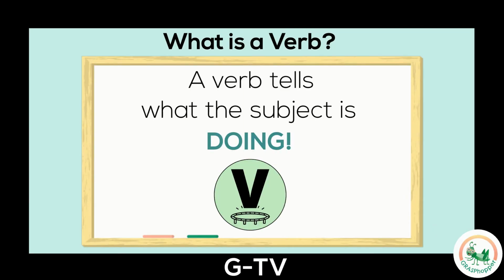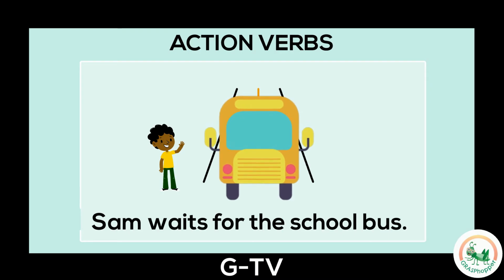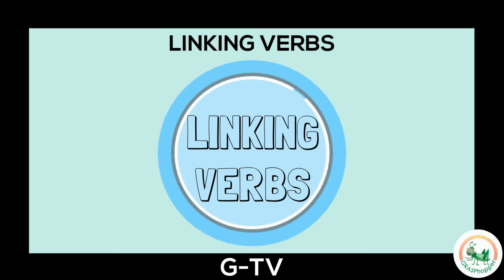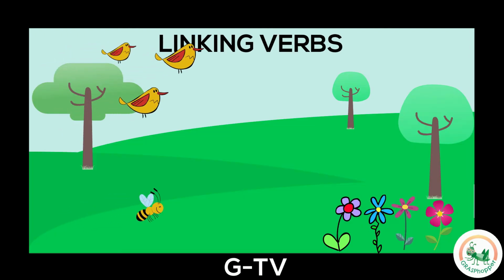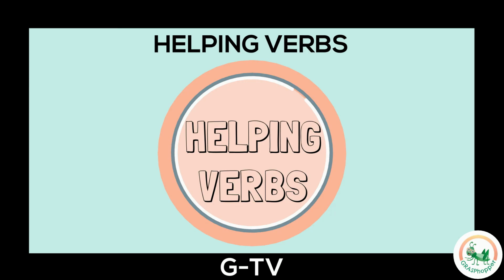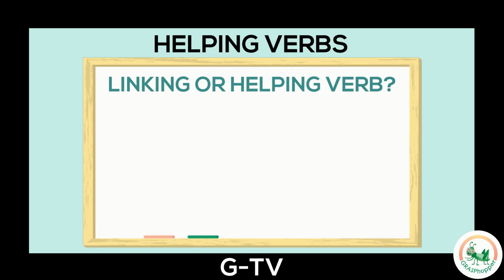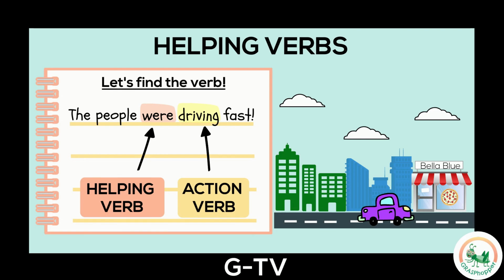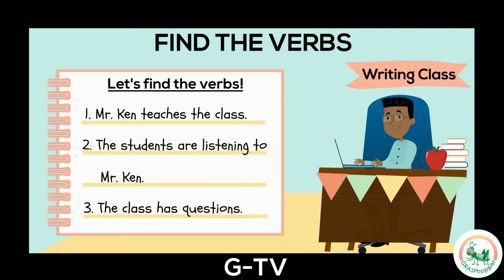Verbs for Kids Linking Verbs vs Helping Verbs vs Action Verbs in English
Learn how to write verbs in a sentence for kids. Teach kids the 3 different types of Verbs Linking Verbs vs Helping Verbs vs Action Verbs GET MORE PRACTICE [click SHOW MORE for ACTIVITIES to go with the video].

This mini video lesson on Verbs in a Sentence can be used with 2nd grade, 3rd grade, homeschool, general education, special education, speech therapy students, and more!

Extension activities are available in the Verbs Sentence Detective product that can be used to support your lessons, provide students with multiple opportunities to practice identifying verbs in a sentence, targeted verb practice: Action Verbs vs Linking Verbs vs Helping Verbs and/or to send home for more practice.

VIDEO INFORMATION:
Play this video to help teach students the foundation skills of verbs. Learn, Model, & Practice throughout this video.

Use our visual supports, verb anchor charts, checklist, and writing paper alongside this video, to make lesson planning easy!

**While watching, pause the video to allow students more time to identify the verbs in a sentence.

GRASPhopper was created to help teachers, speech therapists, and other educators to teach lessons clearly and effectively for students to better understand the content. In addition to our videos, we have paired activities. These activities are used alongside the video to strengthen students' understanding and provide additional practice. We know the time and energy that all educators spend preparing for their students. We at GRASPhopper wanted to help educators by providing you with free video lessons that you can share with your students.

00:00 - Introduction
00:08 - Verb Activity Practice
00:17 - Verb Lesson Plan
00:41 - What is a Verb?
01:00 - Verb Types
01:13 - Action Verbs
01:56 - Action Verb Practice
02:57 - Linking Verbs
04:06 - Linking Verb Practice
05:12 - Helping Verbs
07:06 - Helping Verb Practice
08:00 - Verb Review & Practice